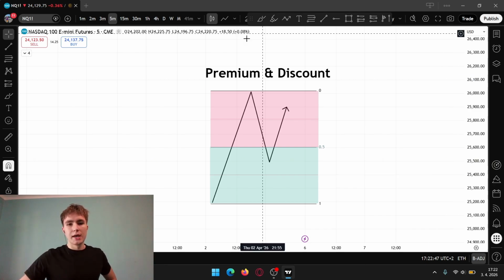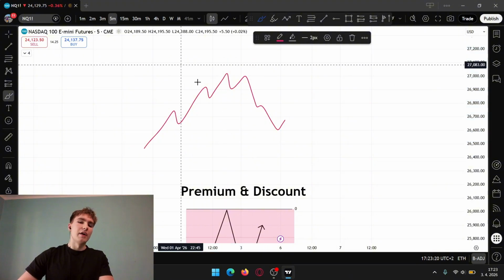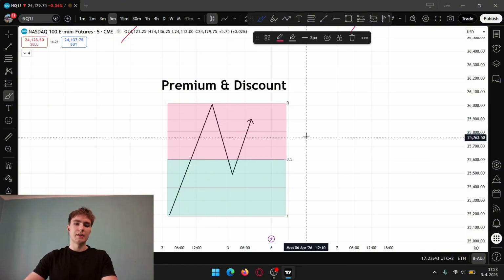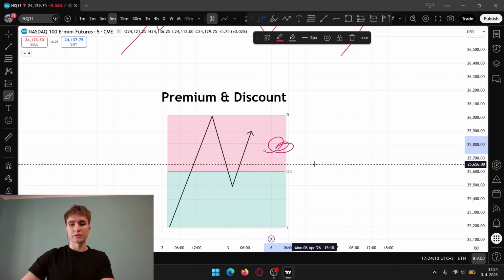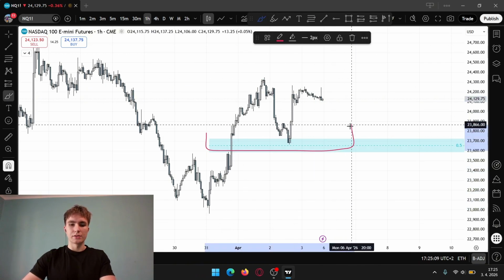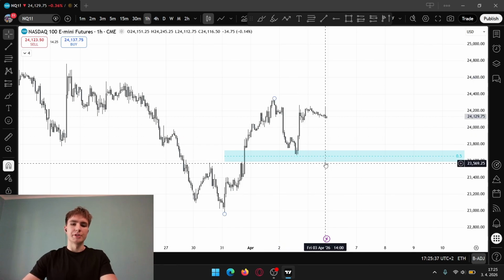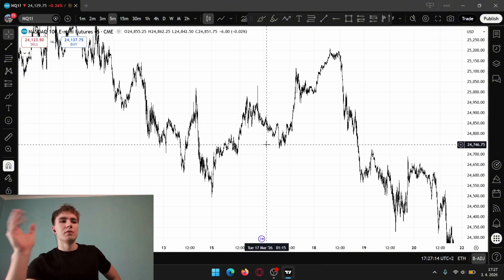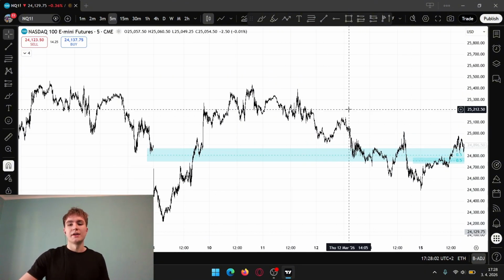From $0 to $10k/Month Trading – Ep.4: Premium & Discount